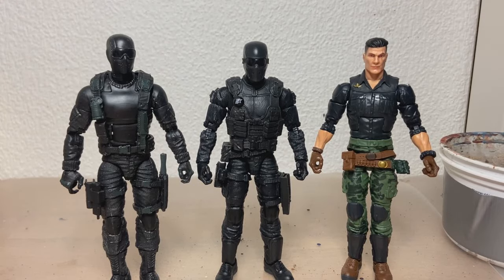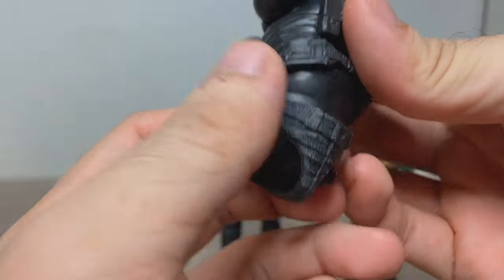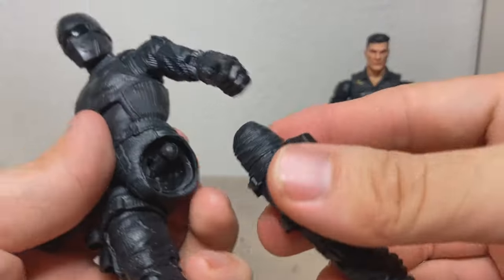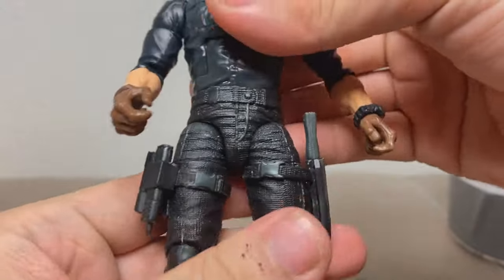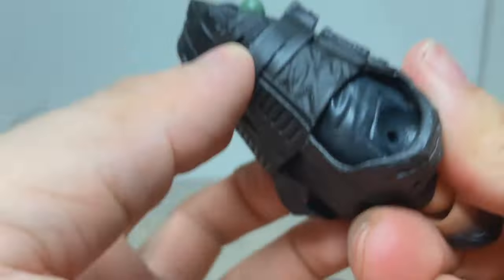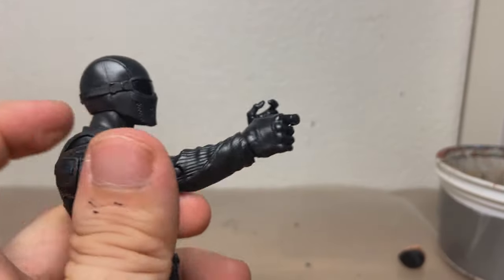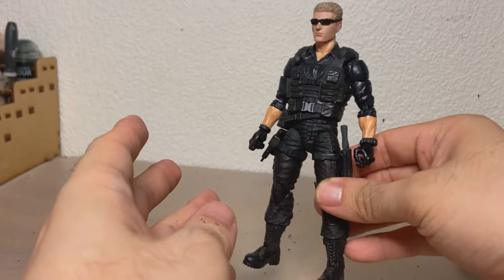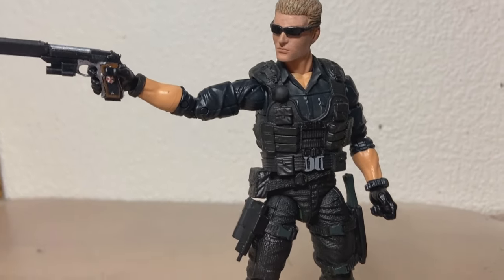Resident Evil Wesker Custom Figure Kitbash - Customizing Live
It was so hard to find the original 2005 Wesker voice clips after the RE4 Remake Seperate Ways just getting released.